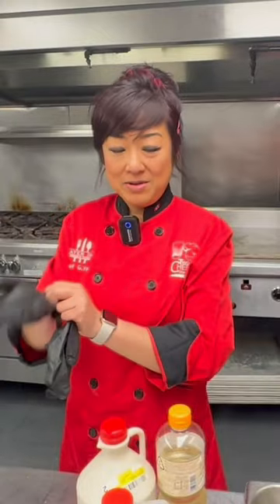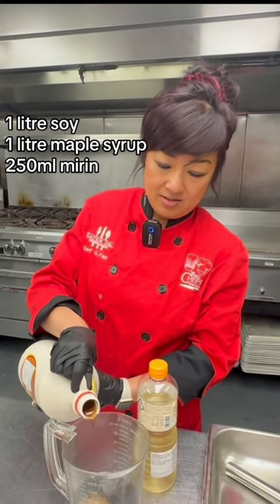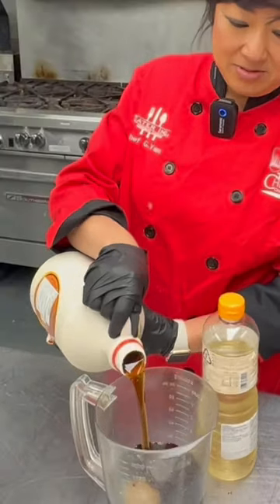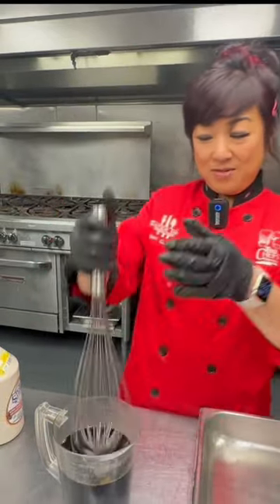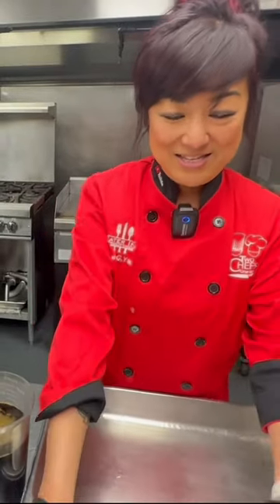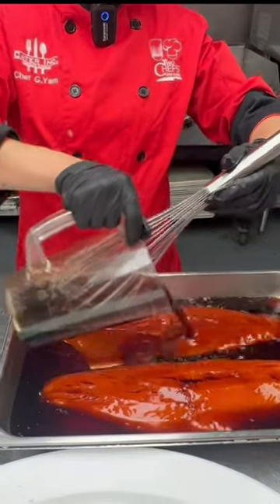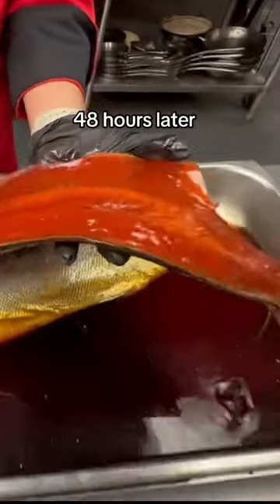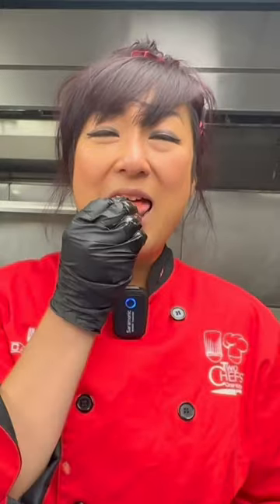Salmon for salmonella haters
How to cure salmon at home. Maple soy cured salmon